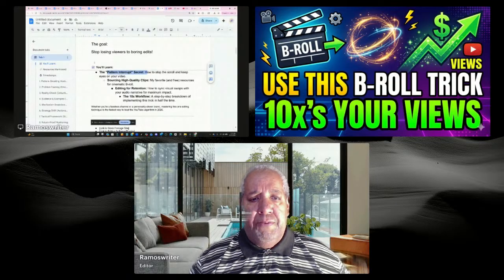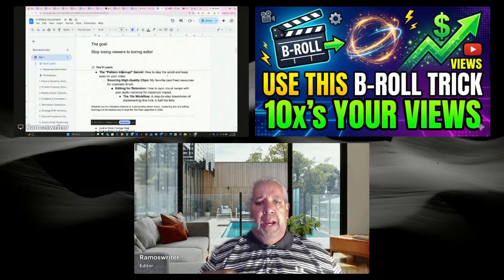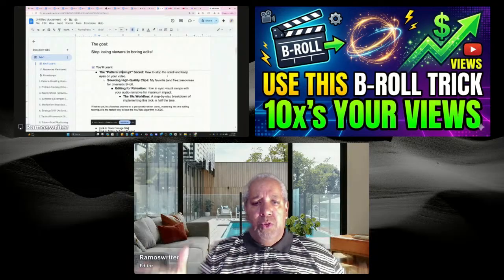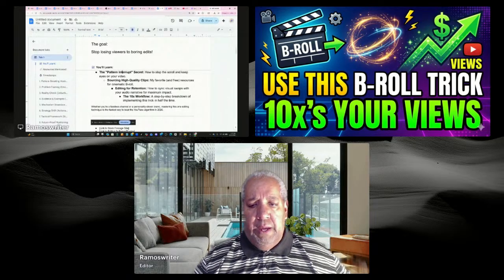Part B Use This B‑Roll Trick 10x’s Your Views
Are you worried about the latest platform updates "killing" AI-generated content? In this video, we dive deep into the B-Roll Loophole strategy—the ultimate trick to bypass demonetization risks while exploding your views and retention. We discuss how to leverage AI tools and chatgpt for generating effective B-roll prompts, ensuring your content stays engaging. This approach to how to edit videos can significantly contribute to your youtube growth.

Stop losing viewers to boring edits! In this video, I’m revealing the exact B-roll trick that top creators use to skyrocket their retention and 10x their views. 🚀

Most people think B-roll is just "extra footage," but when used strategically, it acts as a psychological hook that keeps your audience glued to the screen. I’ll show you how to source, layer, and time your B-roll to transform a standard video into a viral masterpiece.

📈 What You’ll Learn:
The "Pattern Interrupt" Secret: How to stop the scroll and keep eyes on your video.

Sourcing High-Quality Clips: My favorite (and free) resources for cinematic B-roll.

Editing for Retention: How to sync visual swaps with your audio narrative for maximum impact.

The 10x Workflow: A step-by-step breakdown of implementing this trick in half the time.

Whether you're a faceless channel or a personality-driven brand, mastering this one editing technique is the fastest way to beat the YouTube algorithm in 2026.

⏱️ Timestamps:
0:00 - The Problem with Boring Videos
1:15 - The 10x B-Roll Strategy Explained
3:45 - Step-by-Step Implementation
6:20 - Real Examples: Before vs. After
8:50 - Common Mistakes to Avoid
10:10 - Final Secret for Maximum Retention